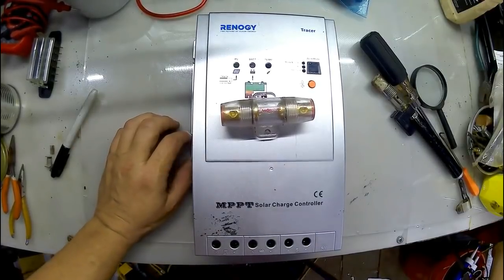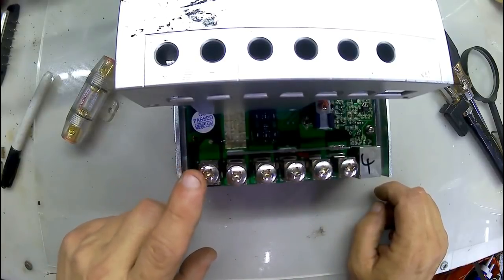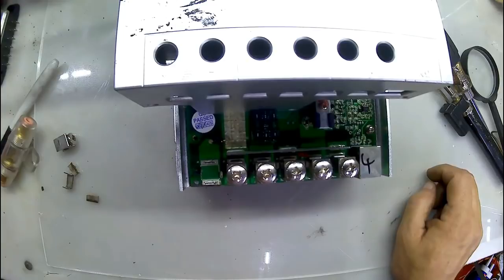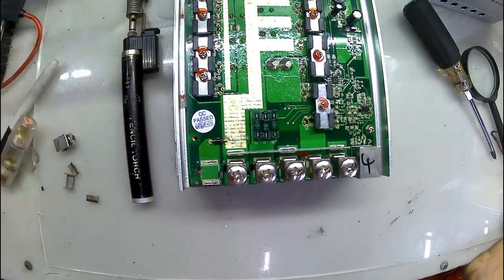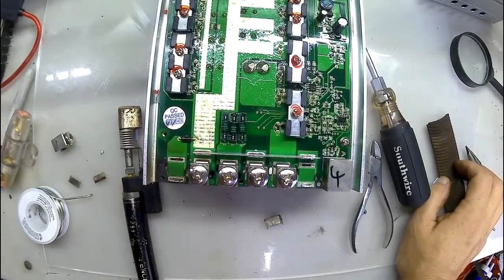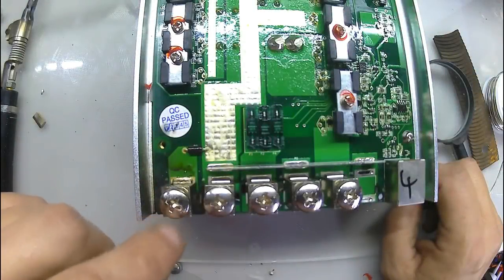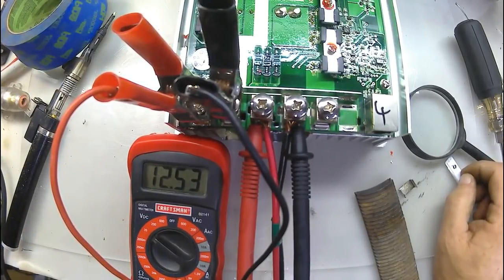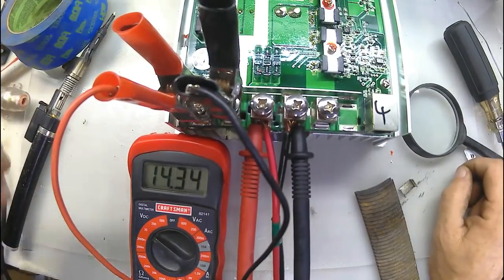Renogy 40 Amp charge controller repair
A tricky repair on a Renogy 40 Amp charge controller. Not a easy repair but with some work it will live to charge another day.